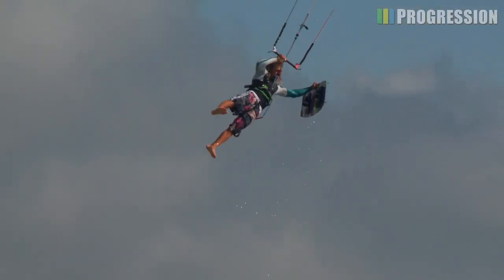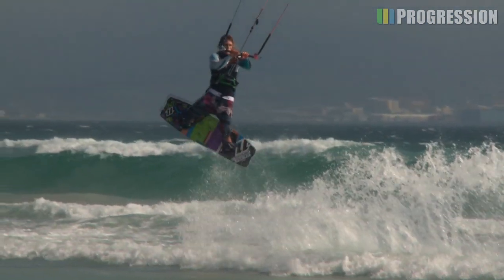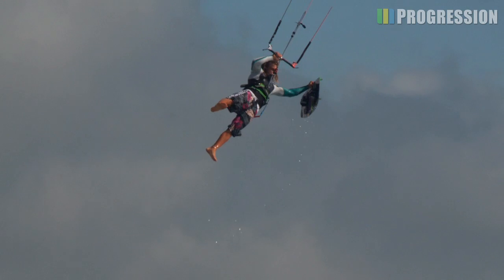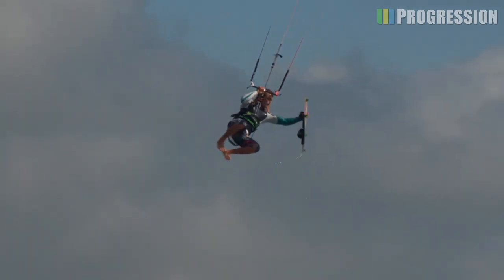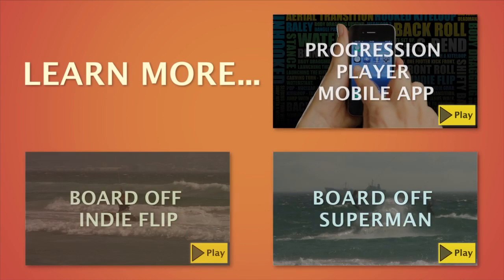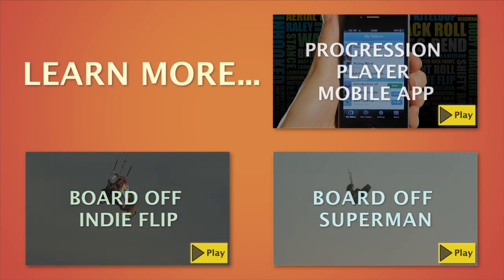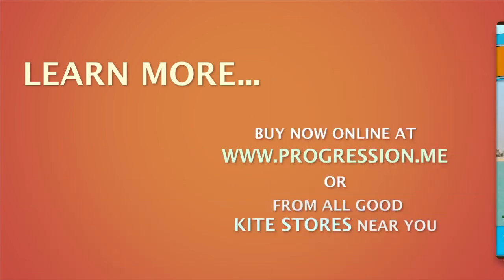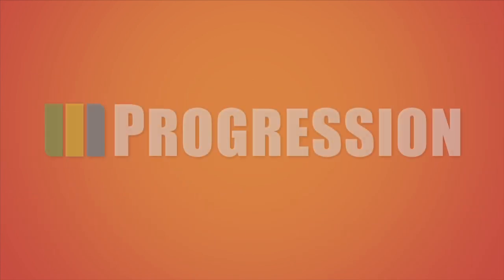Board off - Tail Flip - Kitesurfing Trick Definition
Trick Terminology:
This is a boosting sent jump, grabbing the tail of the board, taking it off your feet and then flipping it, grabbing it again at the tail, or toeside rail, before placing it back on your feet for landing

This video features Tom Herbet filmed in Cape Town, South Africa.

This video is part of our trick terminology series, aiming to inspire you to get out there and try something new on the water. So check out the Progression website for more videos and our range of instructional DVDs that will help you to learn tricks from beginners through to professional on